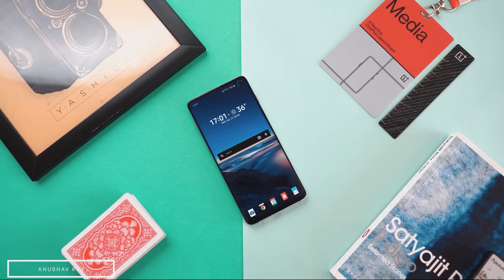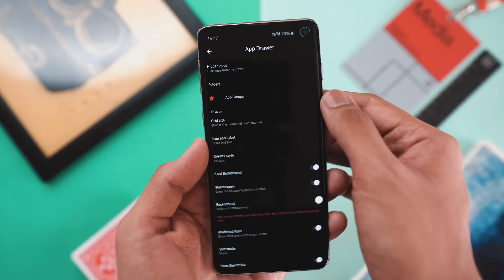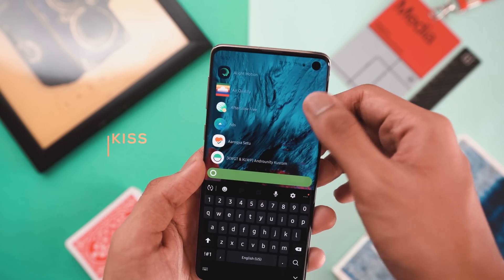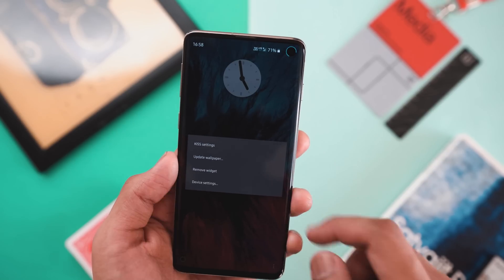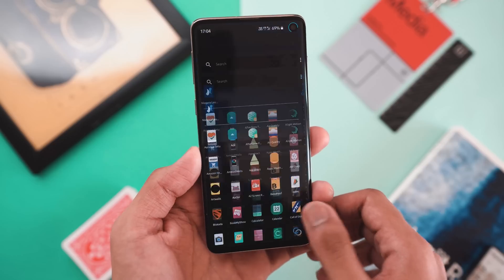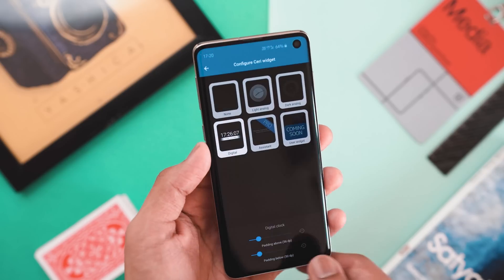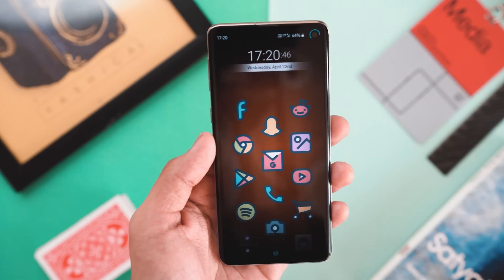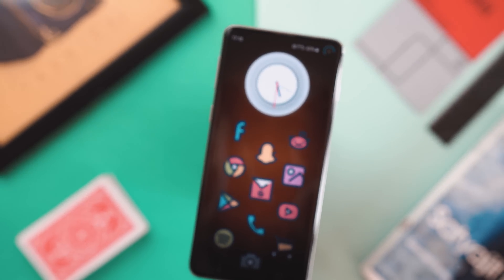5 UNIQUE Android Launchers YOU MUST DOWNLOAD (2020)!